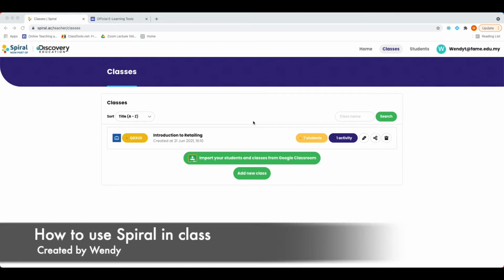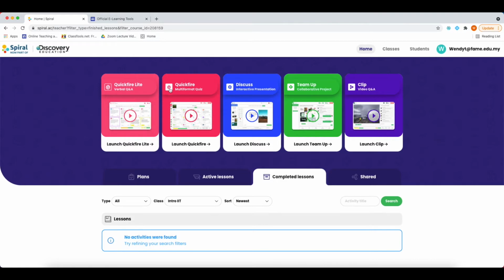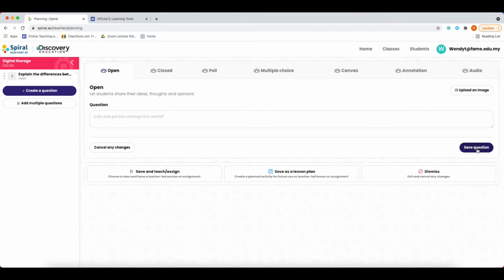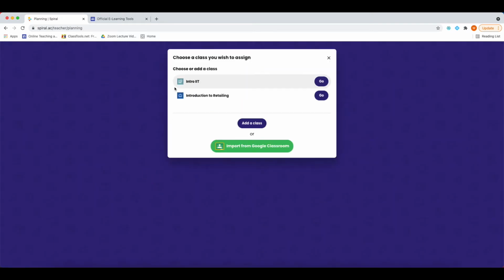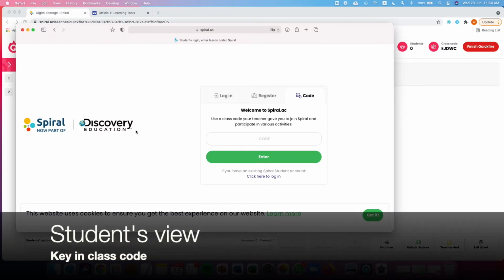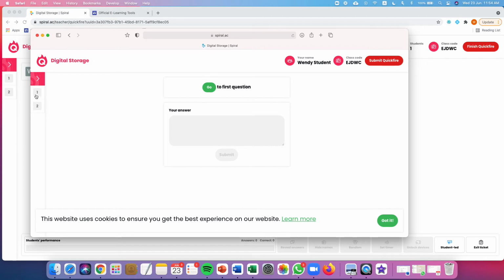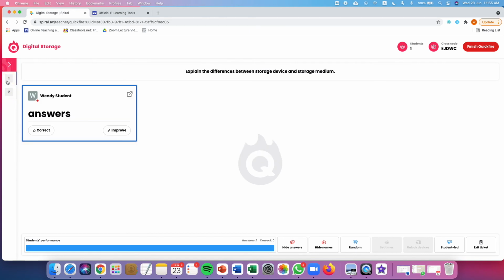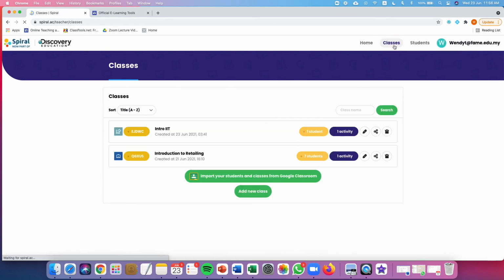Quick Overview: Spiral.ac - Formative Assessment Tool